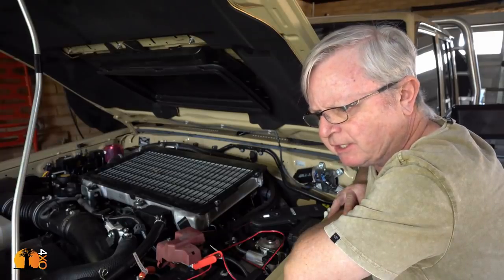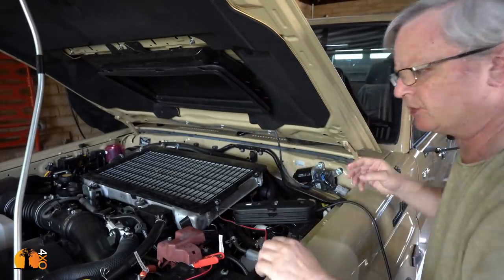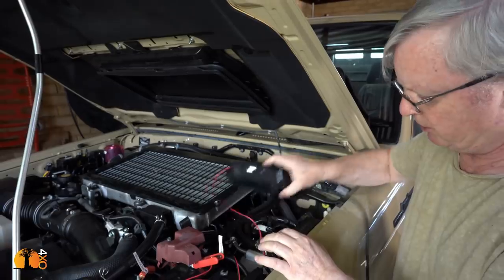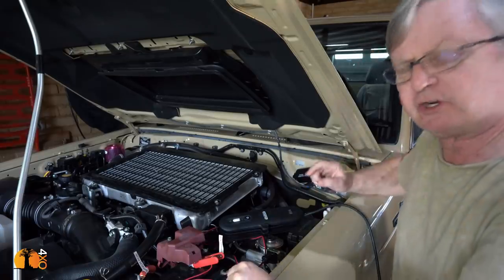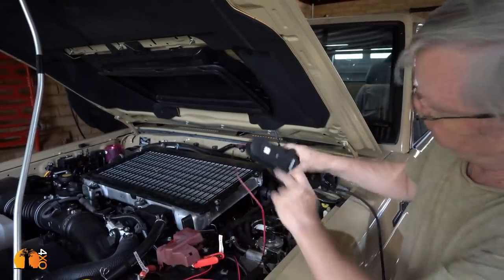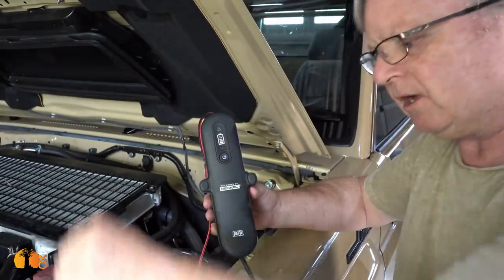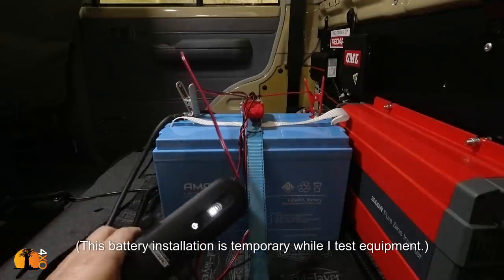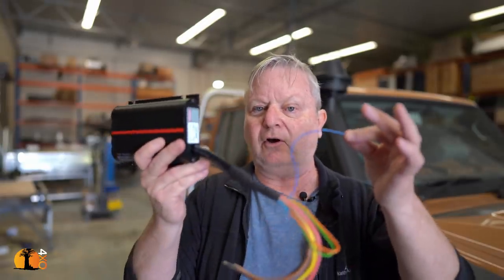DC-DC CHARGER RUNAWAY DISCHARGE WARNING.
THE EXPLANATION IS HERE:

This is not a problem I’m trying to solve. And neither is this a mystery as to why it happened. My diagnosis has been verified by professional auto electrical and DC charger manufacturers. It's not my opinion. It's my EXPERIENCE. And this is a warning to those who may be interested. NOTHING MORE!

If you charge the starter battery with AN EXTERNAL charger, the DC-DC will. WILL. OKAY.  IT WILL . . . activate itself and begin charging the aux battery. THIS IS HOW DC-DC CHARGERS WORK!
If the external charger's capacity is less than your DC charger's it will drain the start battery in the process of charging the aux battery. IT WILL! This is also logical.

If you use a trigger cable from the ignition, and you leave the ignition on with the engine not turning, the DC charger will stay on until a pre-determined low voltage is reached, and switches off. That voltage may be too low to start the engine. I'm not guessing.

Now, you will only know if the full starter battery discharge has happened IF AND ONLY IF the charge is interrupted BEFORE THE CHARGE OF ALL BATTERIES IS COMPLETE. If you do not interrupt the charge, you won't know and all will seem fine. But the start battery has undergone a full discharge and recharge.

So. To avoid a runaway discharge, just charge the aux battery first. It's that simple! Or you may be caught with a flat start battery.

Now if you disagree, get this. There is nothing to disagree with! I am recounting an experience and presenting a warning. Use it OR don't use it. That's for you to decide.